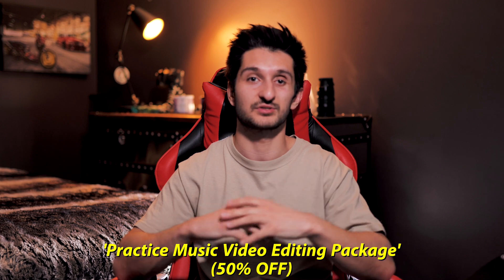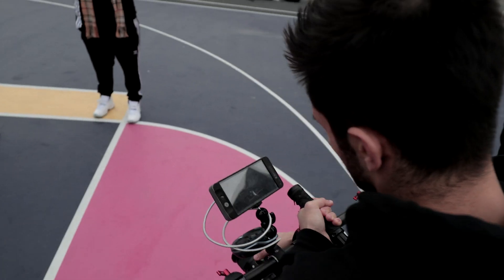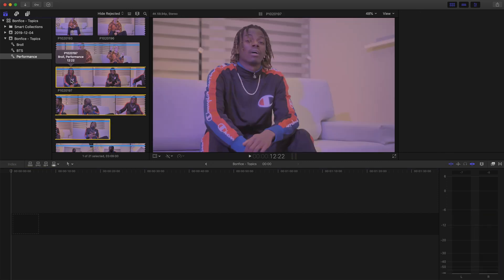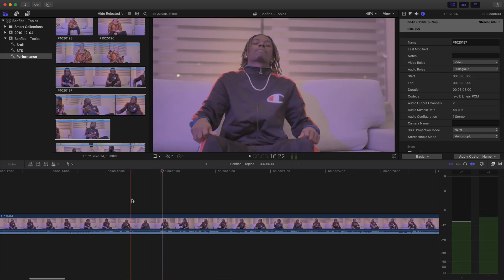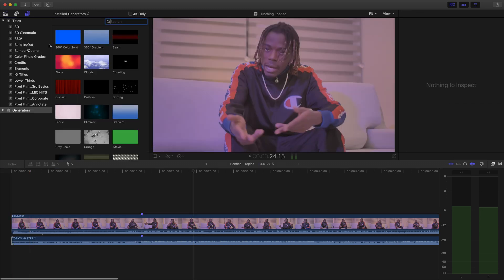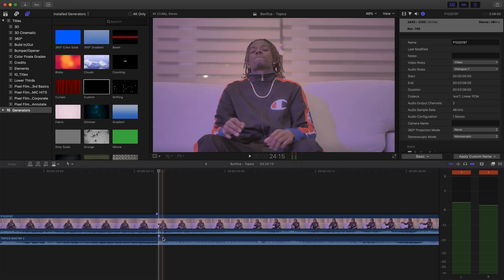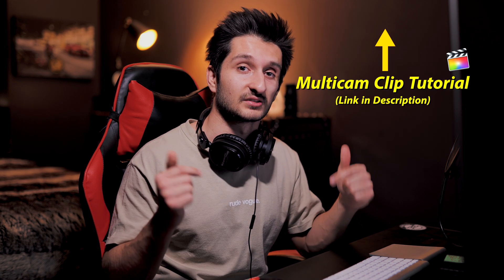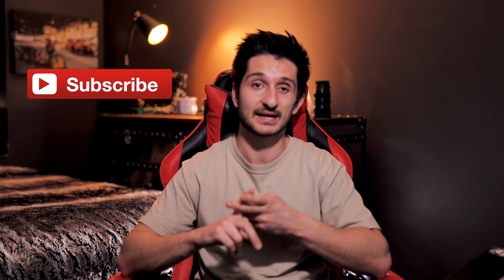Music Video Song Sync (Final Cut Pro X)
In this video, i explain in great detail how i sync the audio from a music video song, to the real time footage you recorded on your music video set. Before i actually showed you guys how to sync the audio inside of Final Cut Pro X on my computer, i explained the importance of having a bluetooth speaker on your music video sets as well as tips and tricks i've come up with over the years of filming music videos so you can have crisp and clean audio to help with your sync'ing process on Final Cut Pro X.

JBL Clip Bluetooth Speaker (best speaker for music video sets)

I hope you guys found value in this music video tutorial!

[TIME STAMPS]
0:22 - Make sure the artist is singing out loud
1:16 -The ease of working with recurring music video clients
2:00 - My favourite bluetooth speaker for music video sync'ing
3:24 - How i sync music video songs to my footage in Final Cut Pro X
9:08 - Where to find my multicam clip tutorial